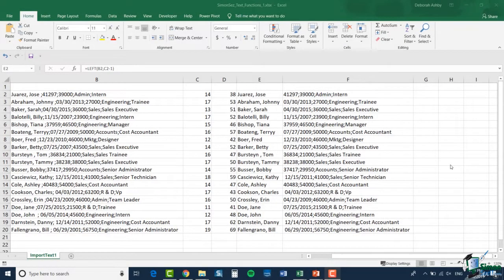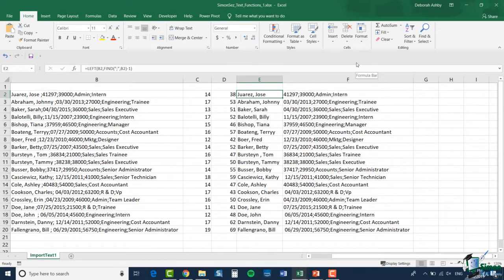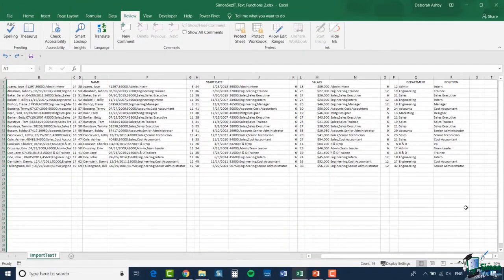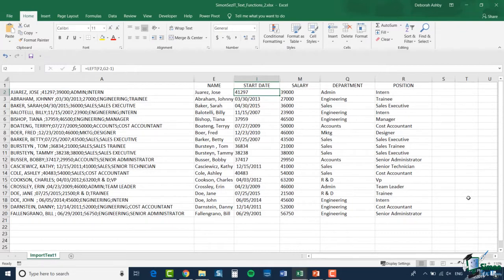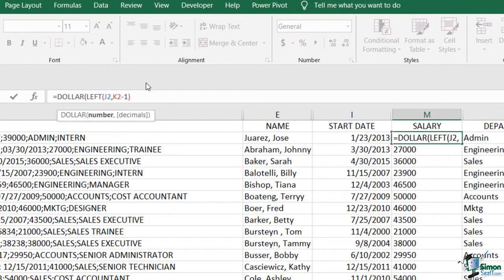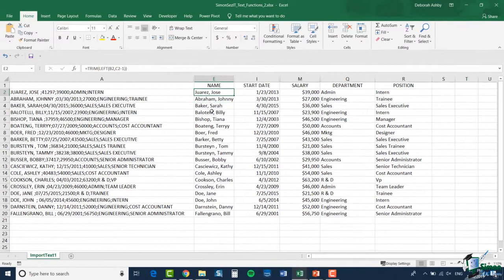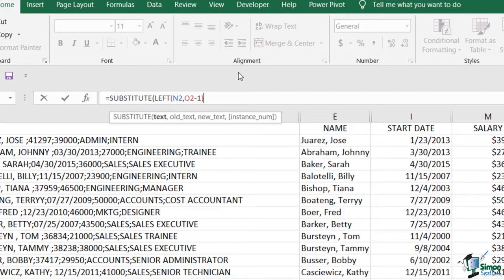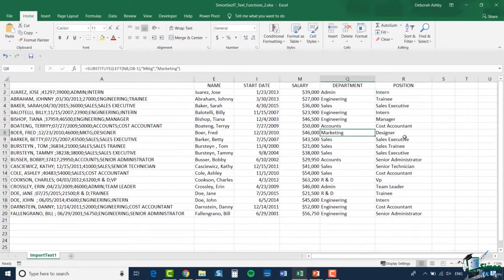Excel Text Functions: CONCATENATE, LEFT, RIGHT, MID (with Examples)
In this tutorial, you will learn all about Excel text functions, including CONCATENATE, LEFT, RIGHT, and MID. Text functions are incredibly useful tools in Excel that allow you to manipulate and format text data in a variety of ways.

You will start by learning the basics of text functions and how they can be used to combine, split, and format text data in your spreadsheets. You will learn how to use CONCATENATE to combine text from multiple cells into a single cell, and how to use LEFT, RIGHT, and MID to extract specific characters from a cell.

You will also learn how to use other text functions, such as UPPER, LOWER, and PROPER, to change the case of text and make it more visually appealing. These functions can help you standardize the formatting of your data and make it easier to read and analyze.

Throughout the tutorial, you will follow along with real-world examples, applying text functions to format and manipulate text data in spreadsheets. By the end of the video, you will have a solid understanding of how to use Excel text functions to work more efficiently and effectively with your data.

Whether you are a student, business professional, or data analyst, these tools will help you take your spreadsheet skills to the next level. So, grab your computer and follow along as we explain Excel text functions in simple terms with examples!